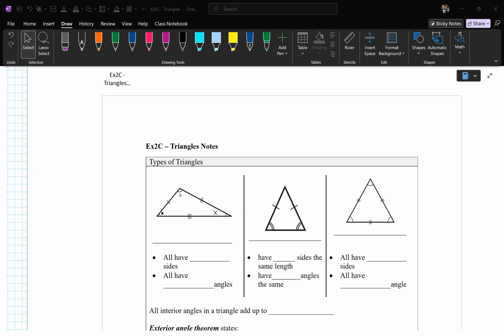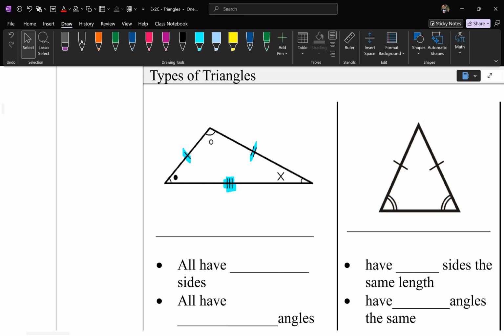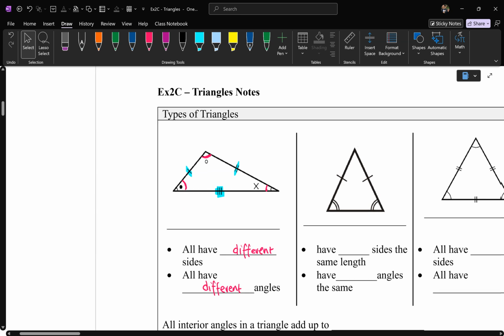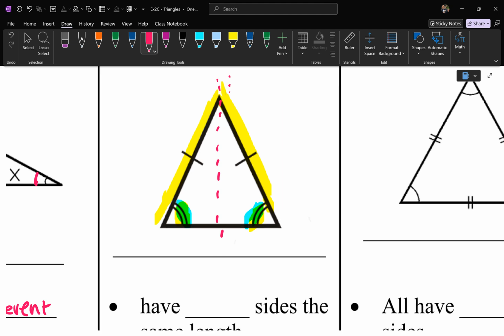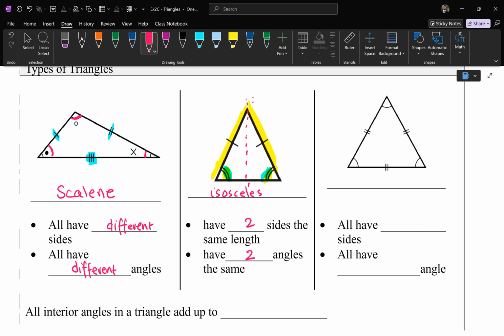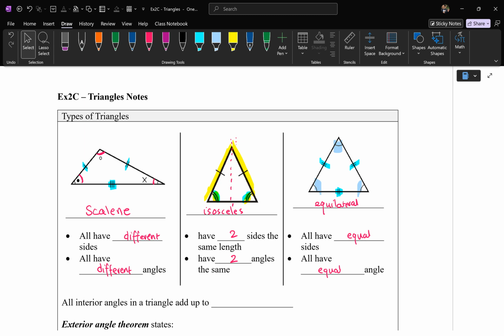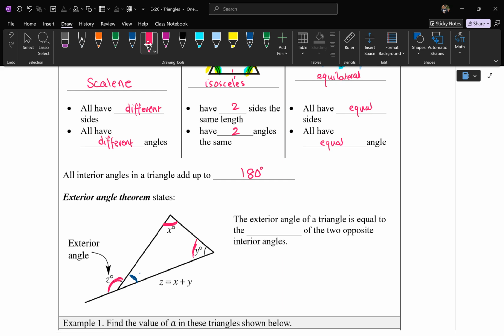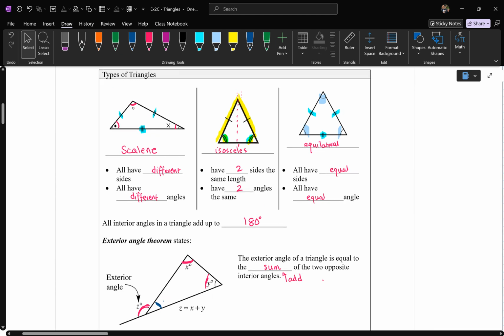Y8 Ex2C class video Part01